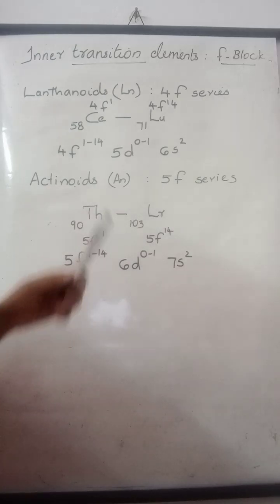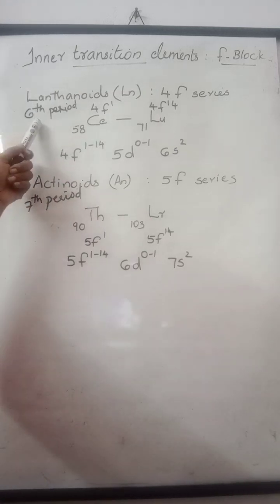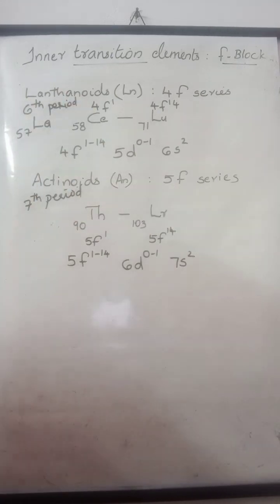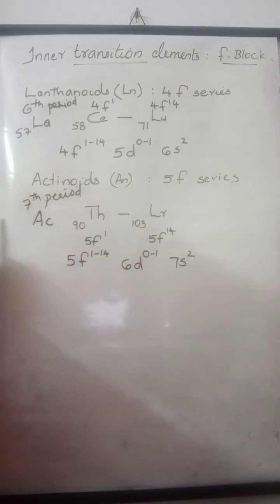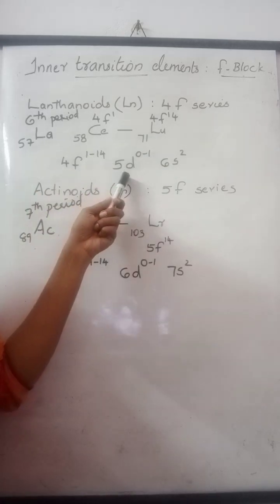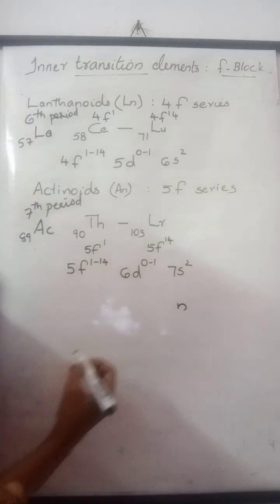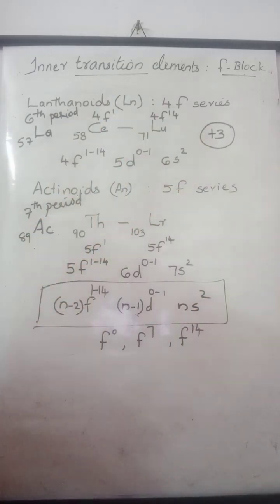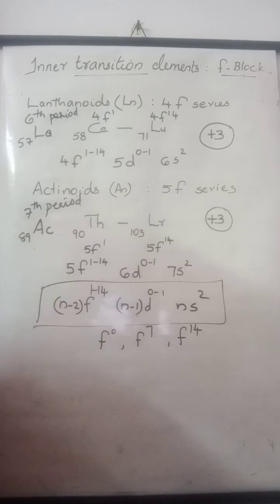Inner Transition Elements: f- Block (Introduction)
12th Chemistry/unit 8/d- and f-block elements